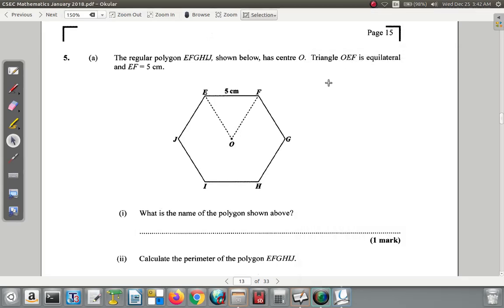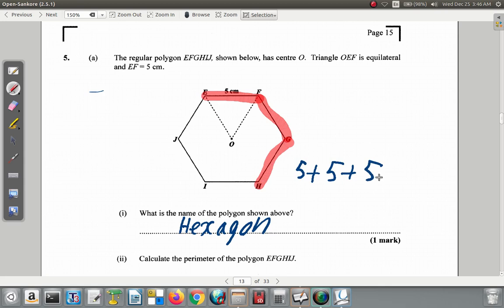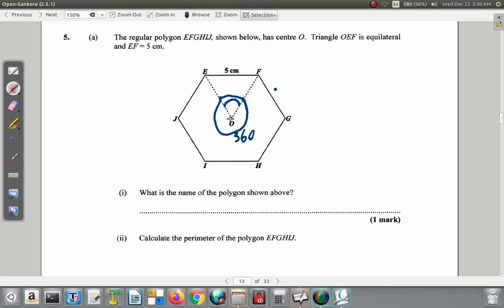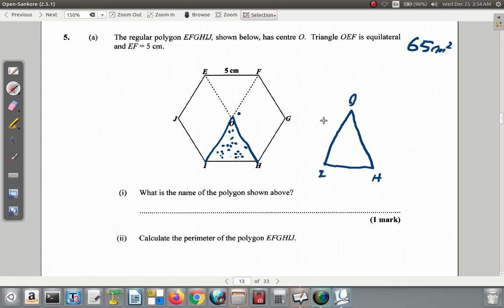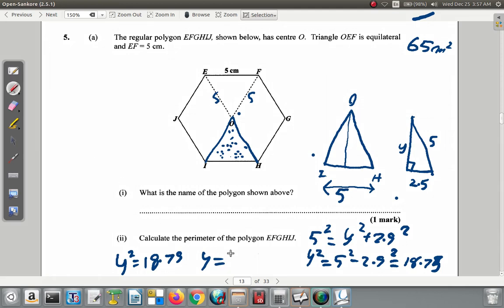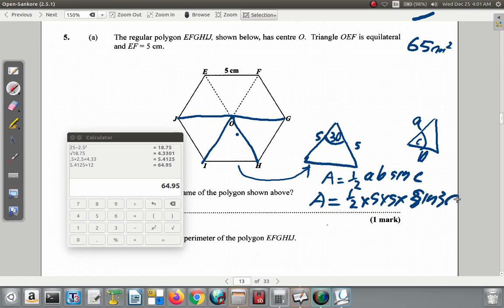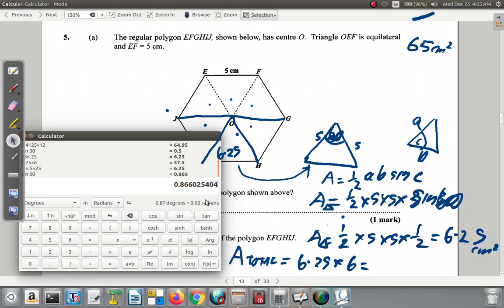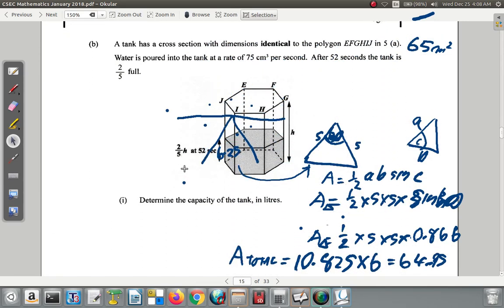January 2018 Question 5 a CSEC Mathematics Past Paper Solution